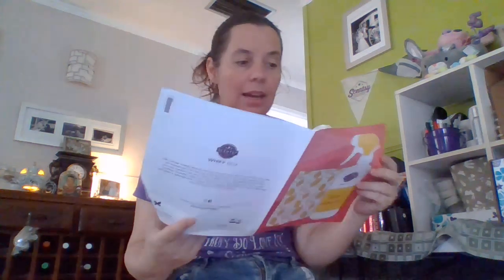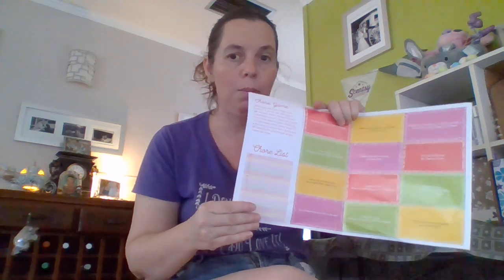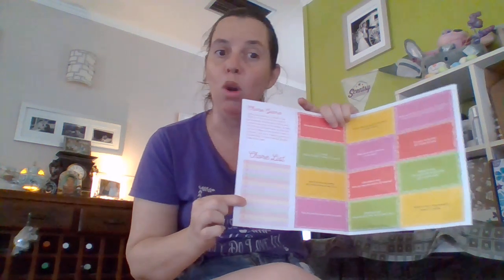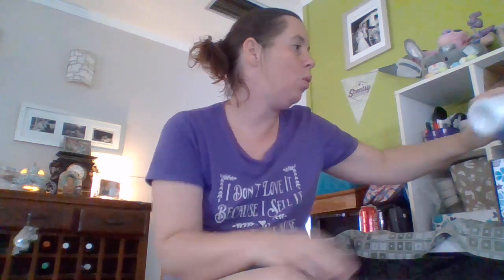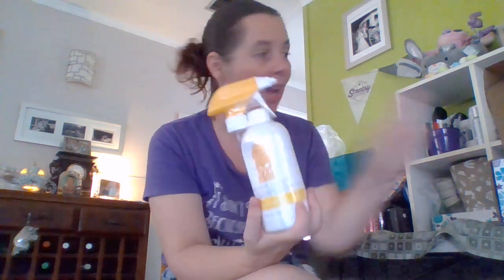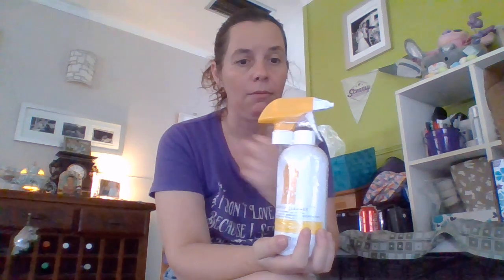march whiff box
whats in march whiff box